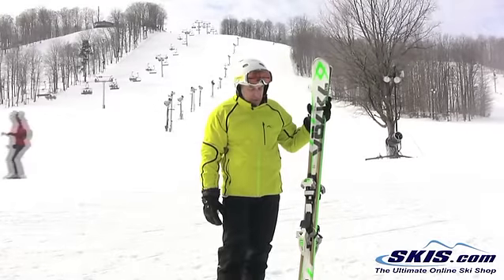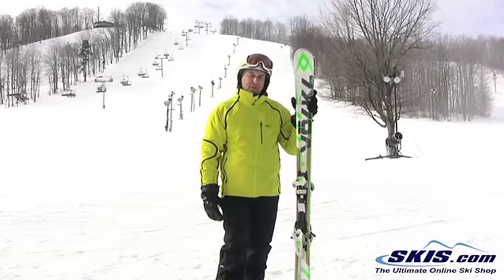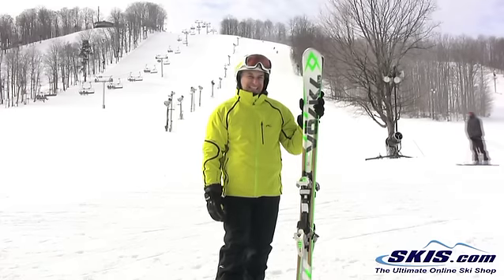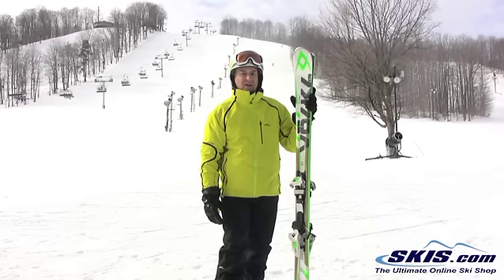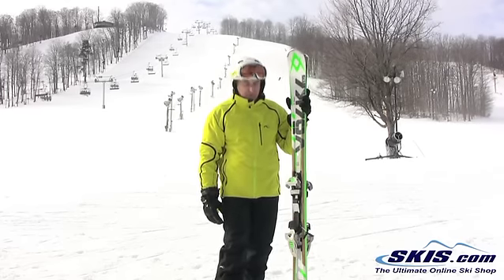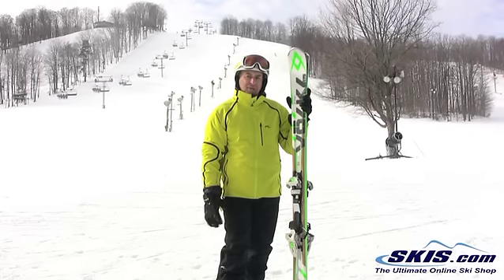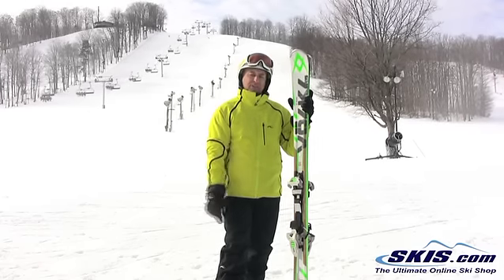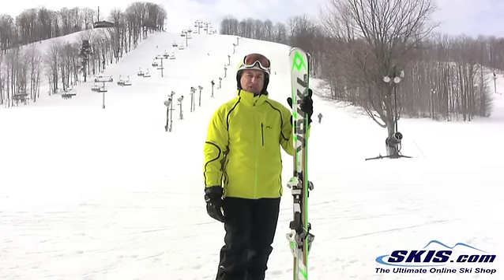2013 Volkl RTM 84 SkisReview By Skis.com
The Volkl RTM 84 is a perfect ski for someone who likes to ski fast, powerful and look good while the do it. At 84mm underfoot this ski can float in some light powder, pound a nasty zipper line through the bumps, and is most at home railing medium radius turns down a steep groomer. A full rocker profile gives the RTM 84 extra maneuverability in the soft snow, deflects the negative energy that is caused by crud, and most importantly gives you full uninterrupted edge contact when the ski is on edge. The Marker iPT Wideride is specifically designed for skis over 80mm wide. It has a 30% wider interface that gives you more precision and control over your ski. The Dual XTD Transmission Sidewall Construction has reinforced channels over the sidewalls and edges, to reduce chatter, and give you a stable ride throughout the turn, regardless of snow conditions. An extra layer of titanium only beefs up the construction of the ski giving you ultimate torsional and lateral power. The Extended Sensorwood Core is extended upward and lengthwise to form the XTD Transmission Construction. If you are looking for a ski that knows no speed limit or boundaries you have found one with the Volkl RTM 84.